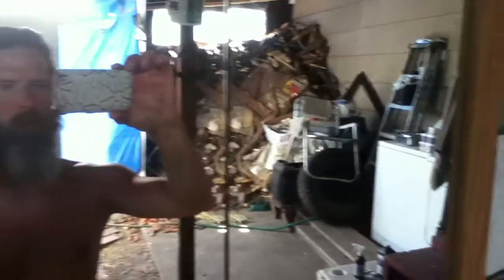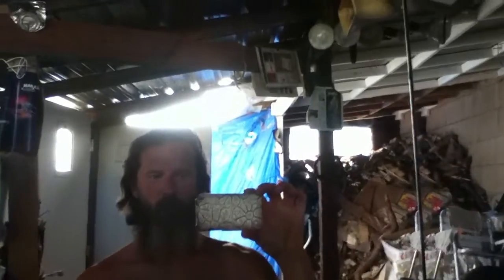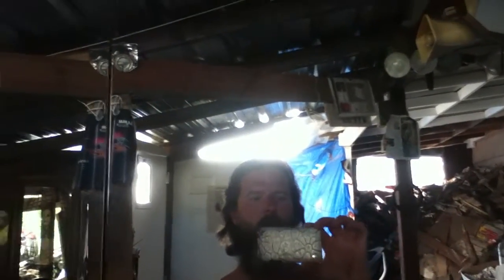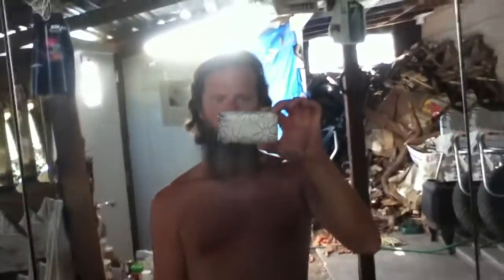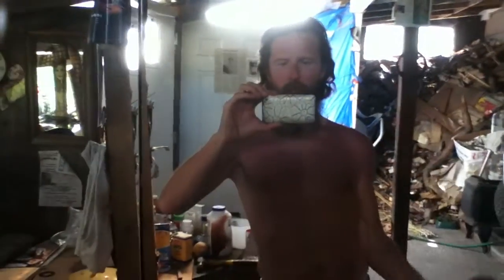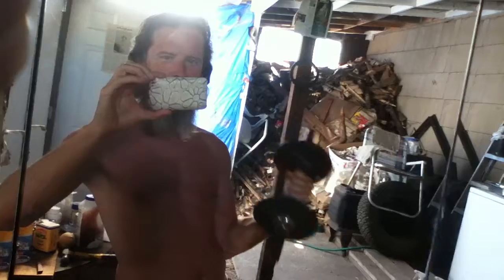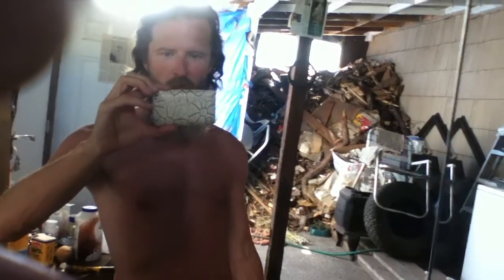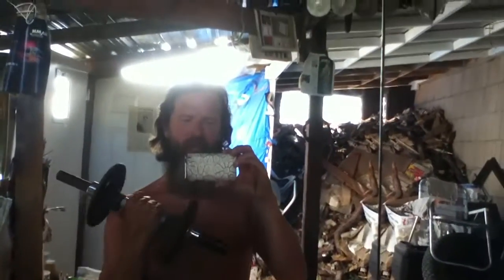WEIGHT LIFTING DUNBELL CURLS - ipod mirror